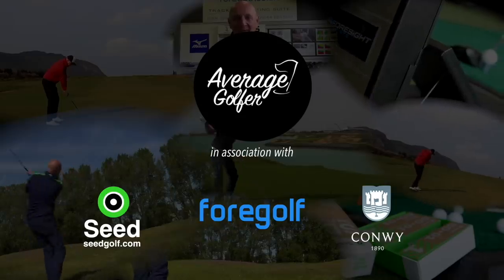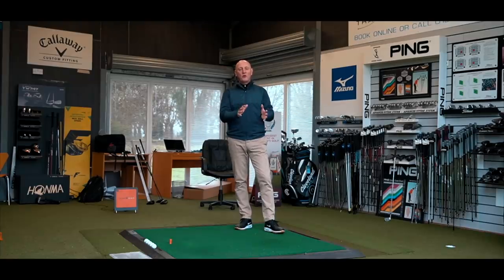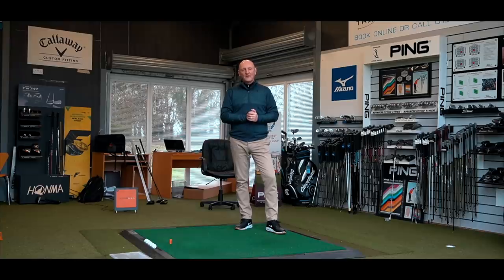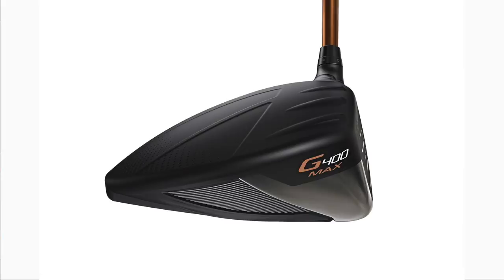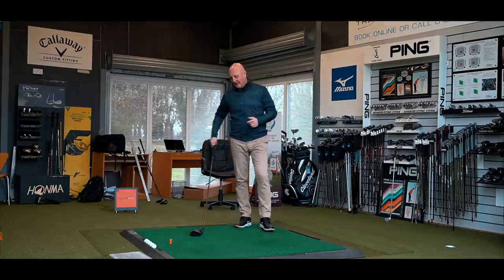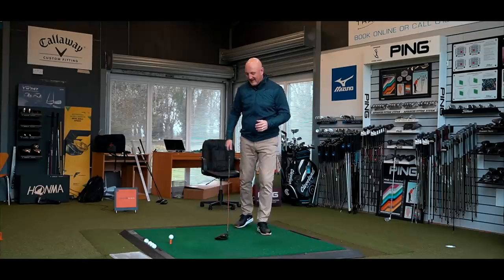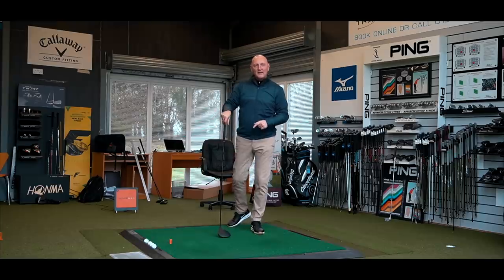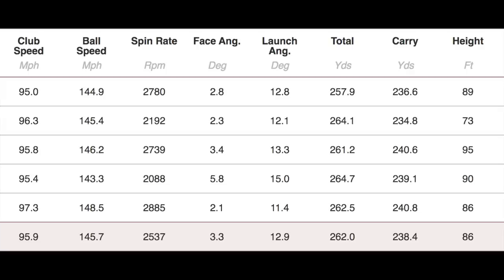The DRIVER to BEAT in 2020